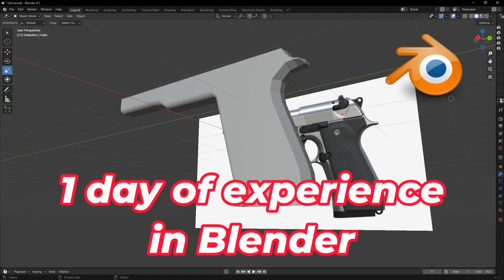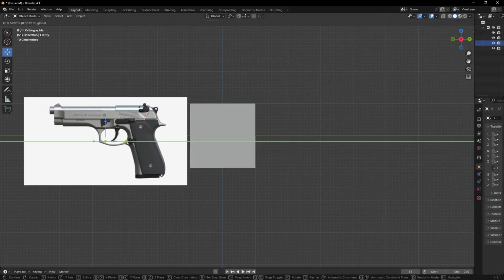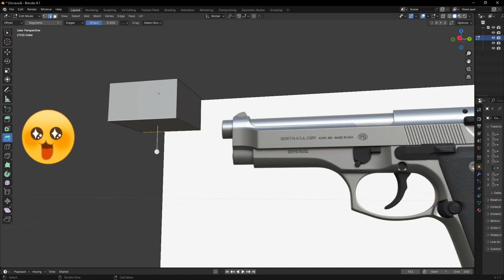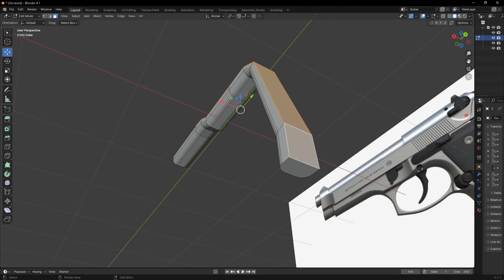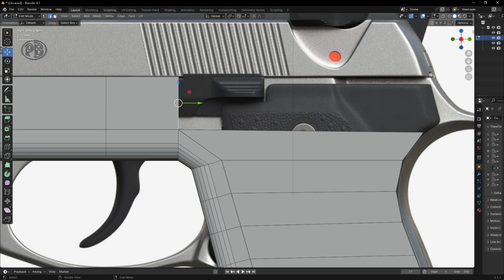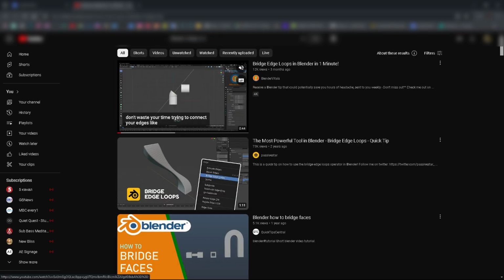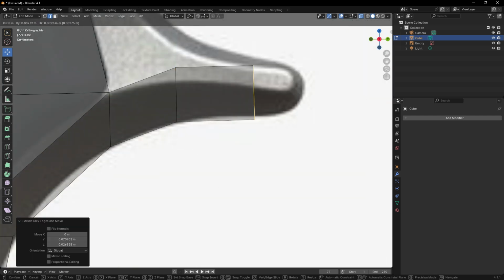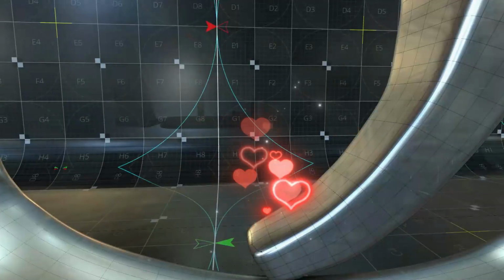Blender??? What? My worst experience ever.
Hey there, folks! Today, I'm diving into my first-ever experience with Blender. And let me tell you, it's been quite the rollercoaster ride. Buckle up!

As I opened Blender for the first time, a wave of uncertainty washed over me. The interface looked like a spaceship control panel, and I felt like an astronaut lost in space. But hey, every great journey starts with a single click, right?

20:38 Let's tackle an age-old question: which 3D package should you choose to cherry-pick?